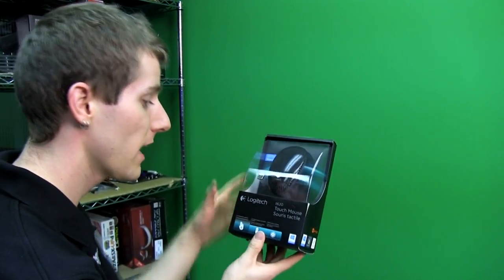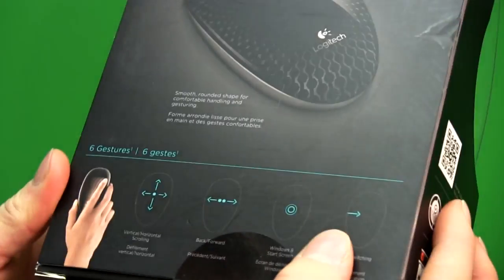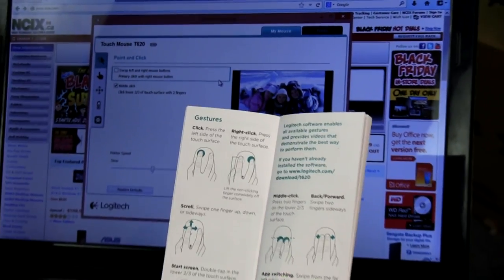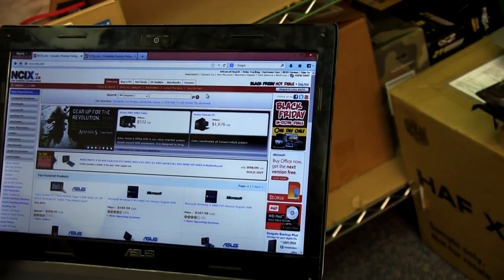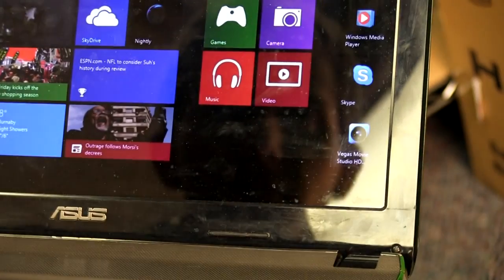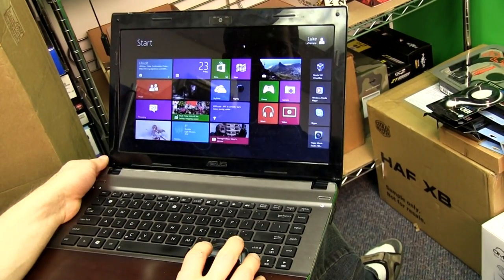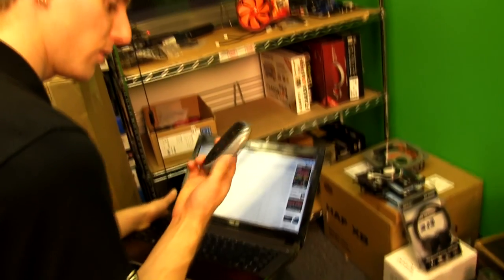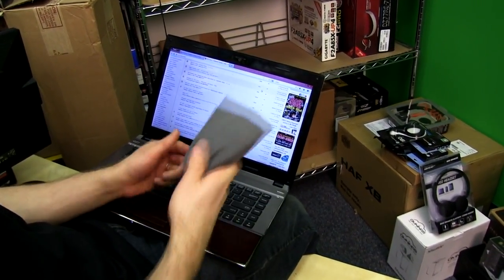Logitech t620 Touch Mouse for Windows 8 Unboxing & Demo Linus Tech Tips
This really bridges the gap between mouse & keyboard and touchscreen input. It'll take some getting used to though.